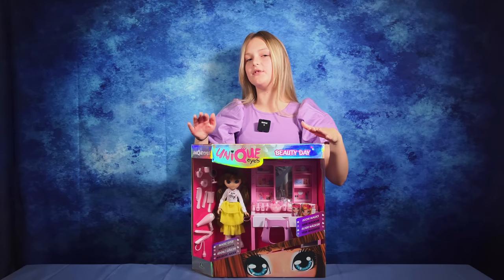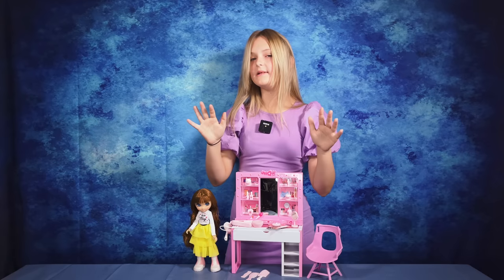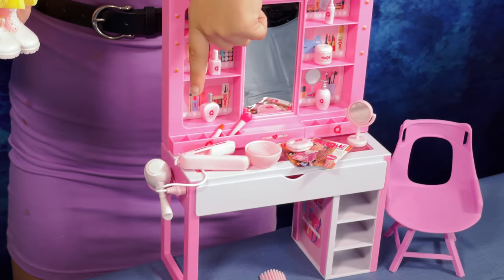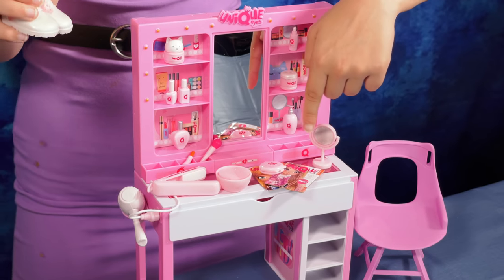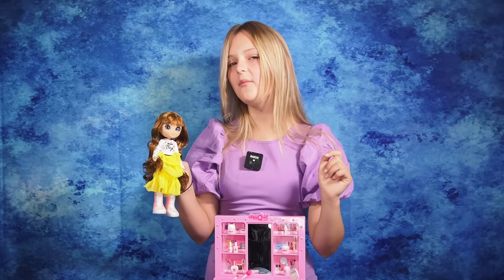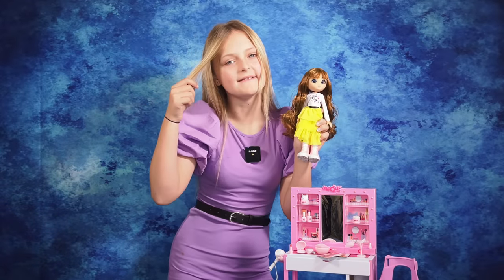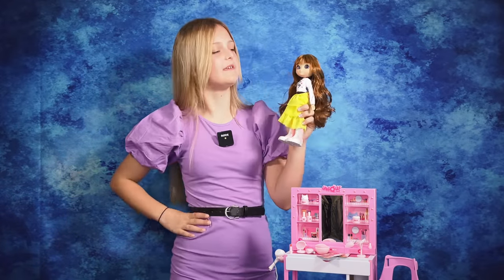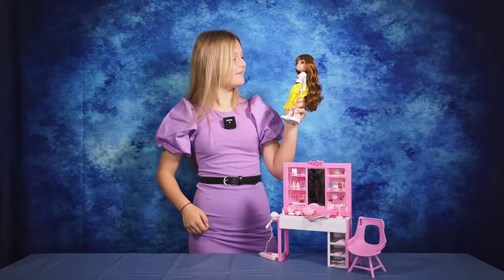Jessica gets ready for a night out with her Unique Eyes doll, Sophia.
Jess and Sophia get themselves ready to hit the dance floor with the Beauty Day play set from Unique Eyes. There is plenty of accessories with this set to pamper your Unique Eyes doll. What is your beauty routine? Let Jess know on her other social platforms